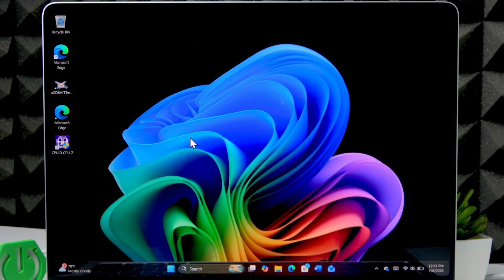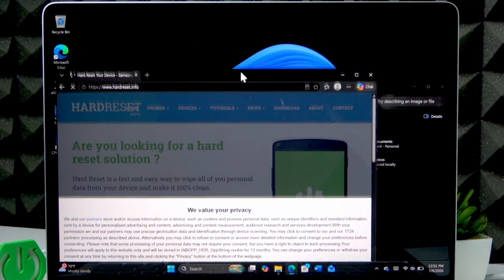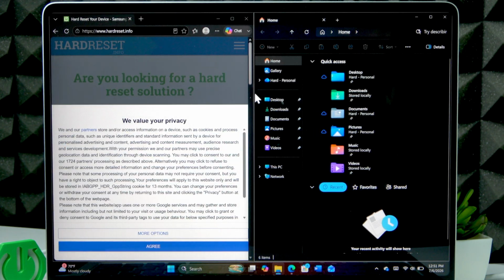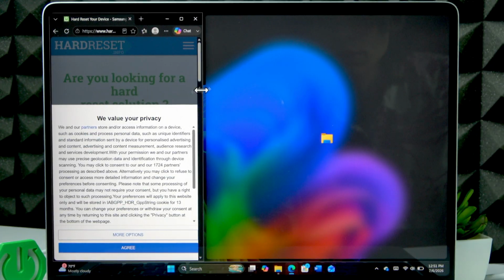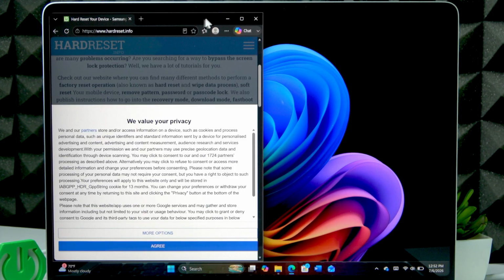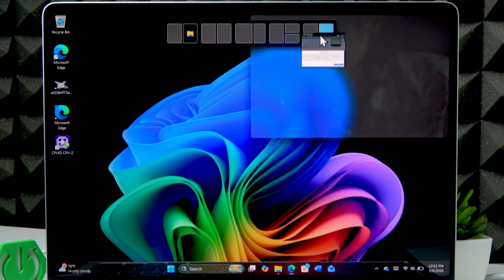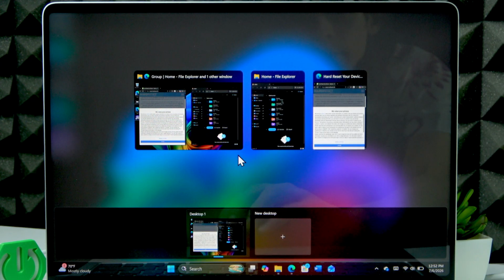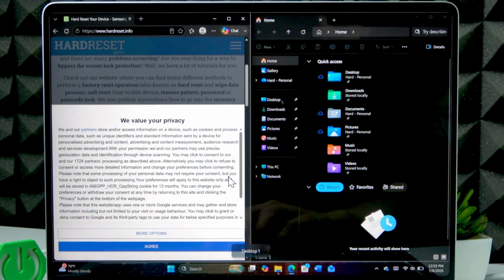MICROSOFT Surface Laptop 8 – How to Use Split Screen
Learn how to use Split Screen on your MICROSOFT Surface Laptop 8 in under 2 minutes. This video shows simple, practical steps to snap two apps side-by-side, use Snap layouts to position up to four apps, resize windows with the divider, and use virtual desktops with four-finger touchpad gestures to avoid clutter on the 13.8-inch display. Perfect for multitasking, productivity, and getting the most from your Surface Laptop 8.

How to use Split Screen on MICROSOFT Surface Laptop 8?
How to create virtual desktops on MICROSOFT Surface Laptop 8?
How to snap two apps side by side on MICROSOFT Surface Laptop 8?

0:00 Intro – what we’ll show
0:10 Open two apps to split
0:18 Drag a window by the top bar to one side
0:32 Place the second app on the other half
0:48 Resize apps by dragging the divider
0:53 Use Snap layouts – drag to top and choose quadrant (up to 4 apps)
1:13 Why virtual desktops help on 13.8-inch screen
1:40 Create a new desktop – four-finger swipe up on touchpad
1:53 Switch desktops – four-finger swipe left/right on touchpad
2:00 Outro and subscribe